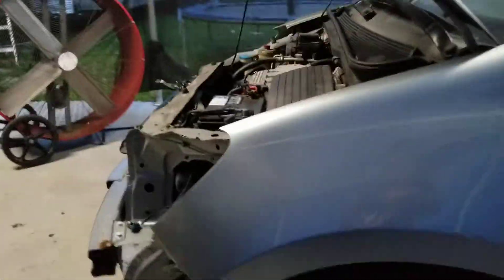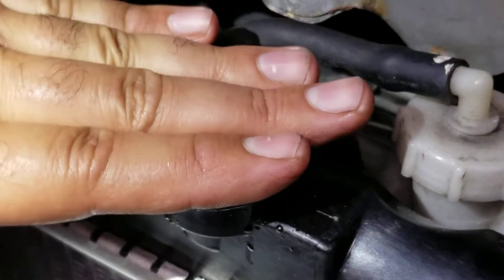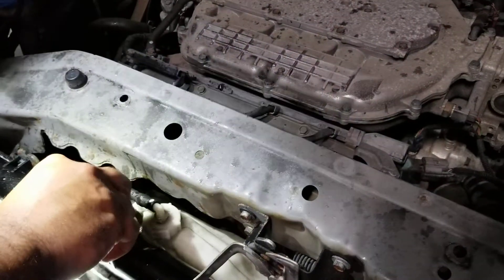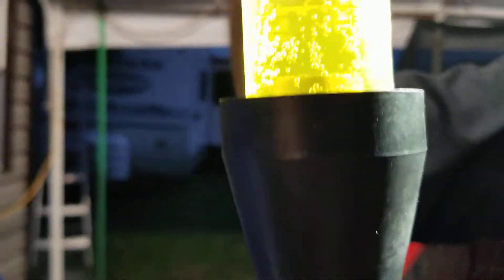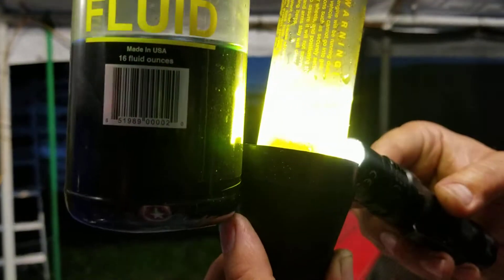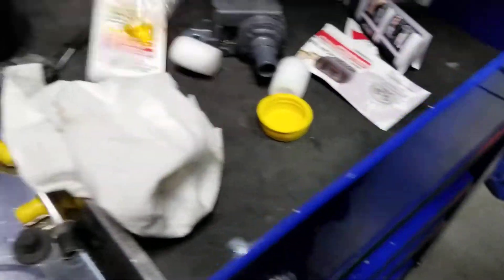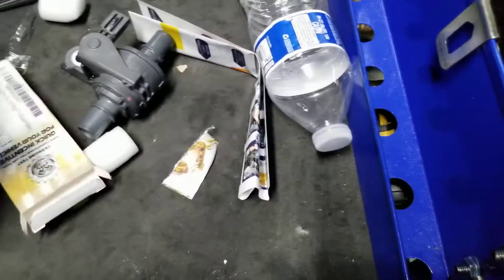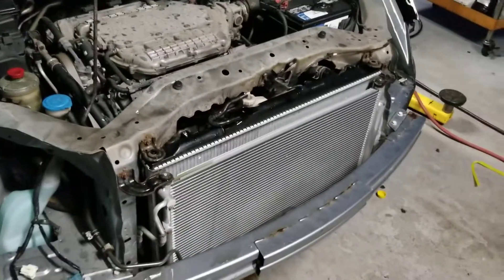p.3 cs engine test combustion leak tester